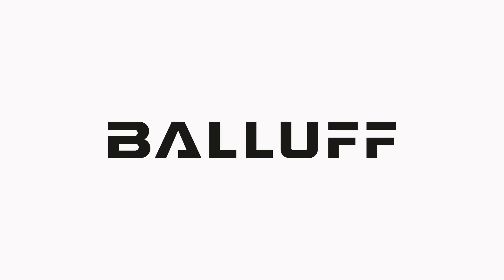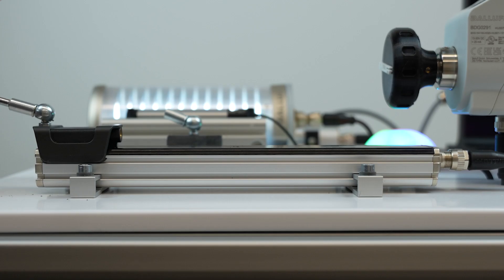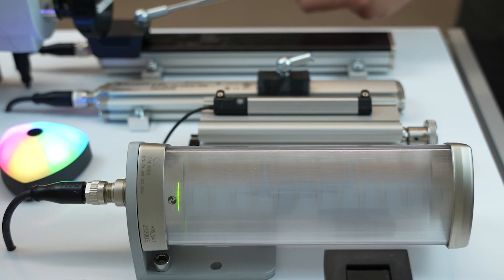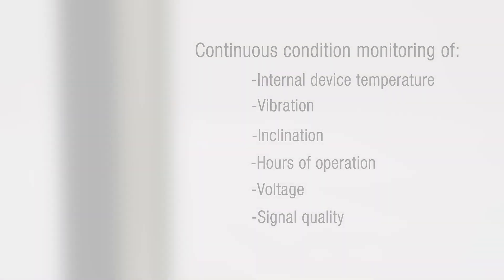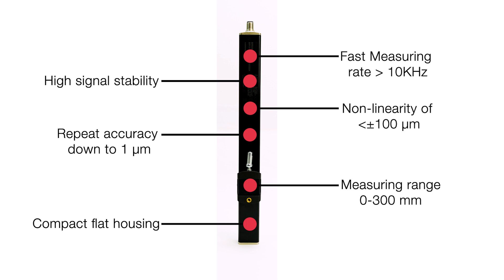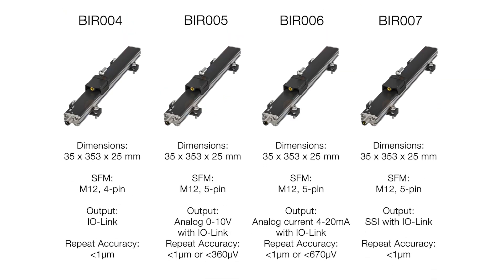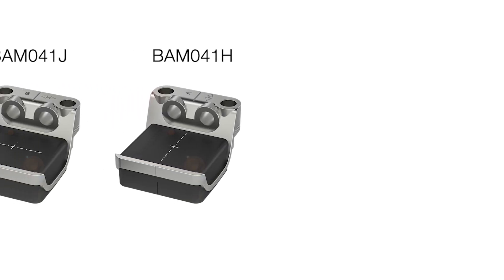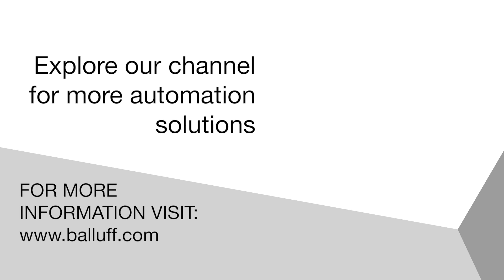New Product Introduction: Inductive Rapid Positioning System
Balluff’s new Inductive Rapid Positioning System delivers fast continuous linear position measuring with the added bonus of condition monitoring capabilities. This non-contact position measuring system is fast with measuring rates of more than 10 KHz and high signal stability. That's 5-10 times faster than a typical linear transducer!

It also offers:
• repeat accuracy down to 1 µm
• non-linearity of less than ±100 µm
• a large, adjustable measuring range
• compact, flat housing
• short blind zones

Built-in IO-Link allows for simplified setup and continuous condition monitoring of statuses, such as internal device temperature, vibration, inclination, operating hours, voltage, and signal quality.

Learn the technology behind this new positioning system and how it works